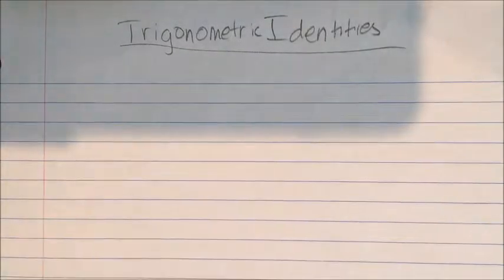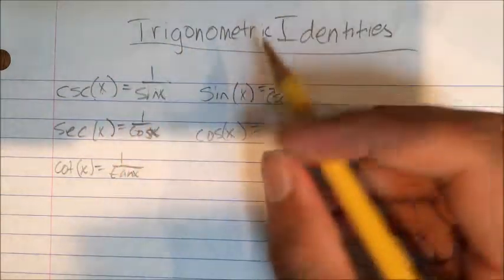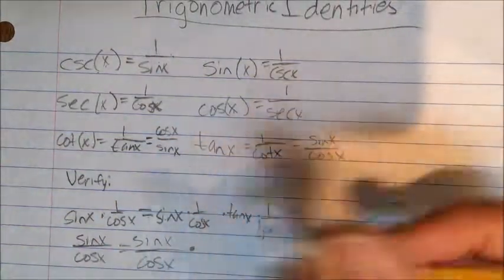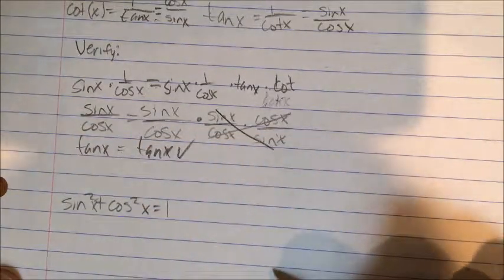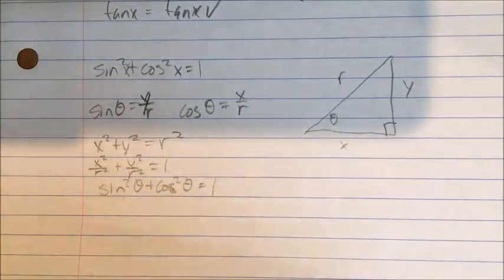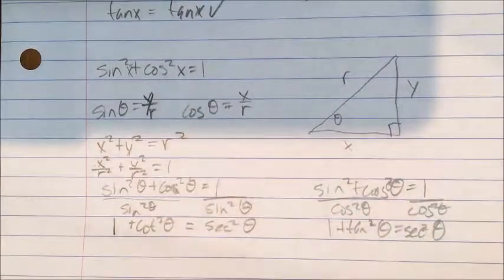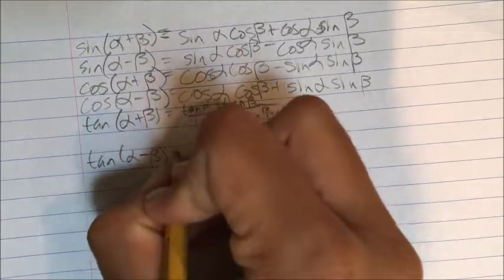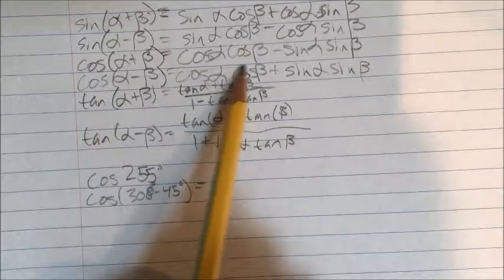Trig Identities Pt1